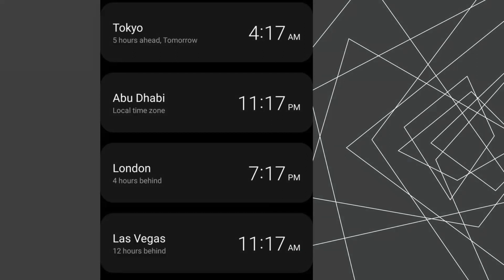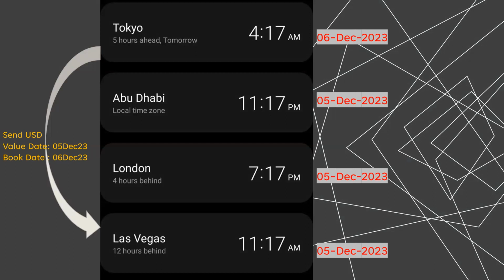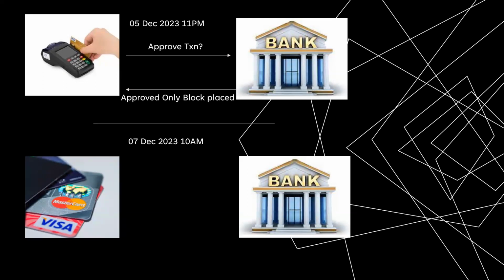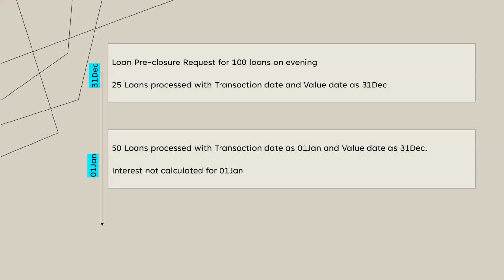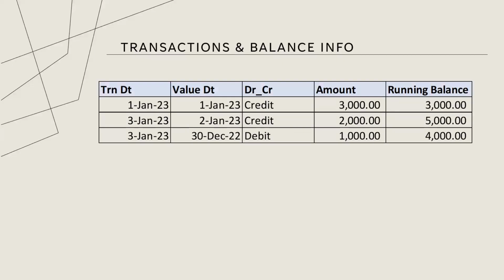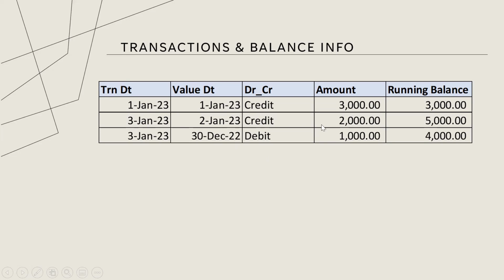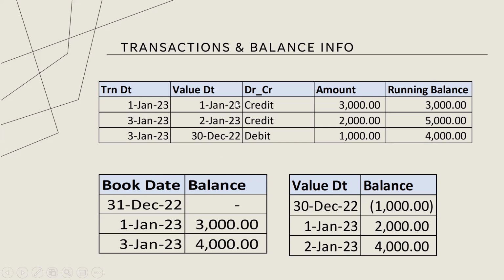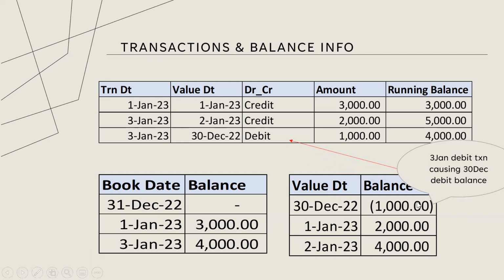Booking Date Vs Value Date Balance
How booking date and Value date balance is framed